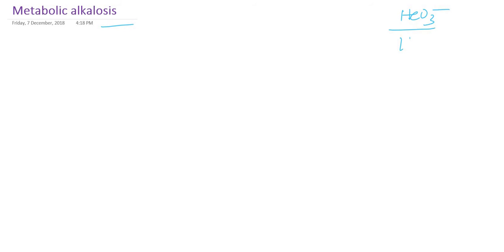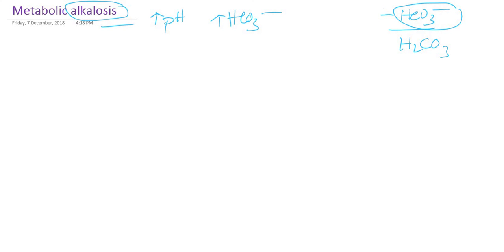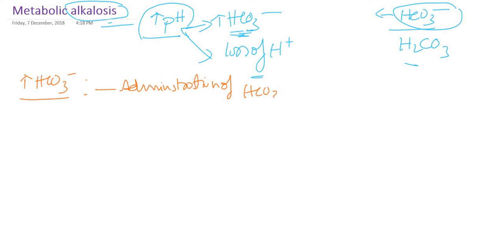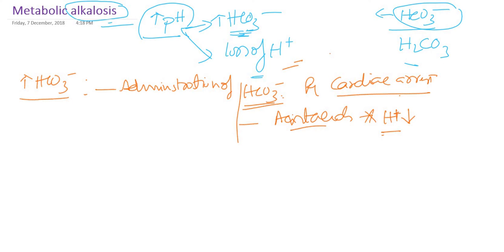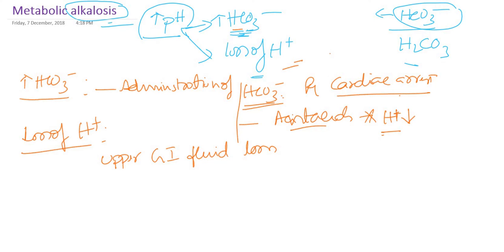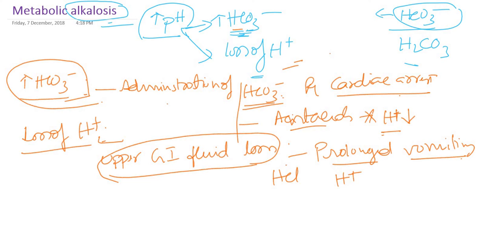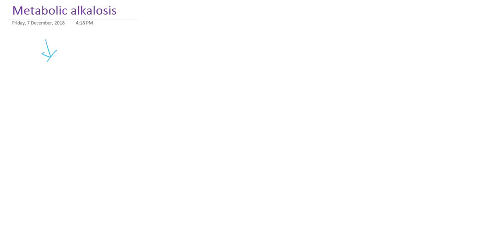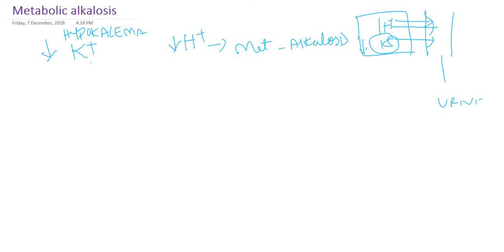Metabolic alkalosis: Acid base disorders: Biochemistry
Acid-base disorders: Metabolic alkalosis, causes, and features of metabolic alkalosis.

Acidbasedisorders ABG DrVijayaMarakala Biochemistry metabolic acidodsis vijaya marakala biochemustry video lecture tutorial causes of metabolic alkalosis mcat usmle lecturio biochemistry lecture